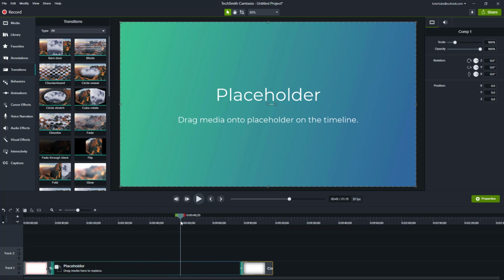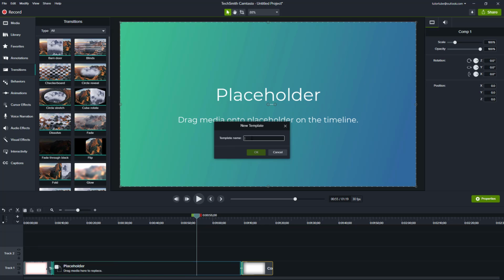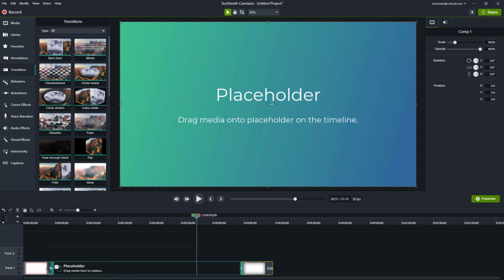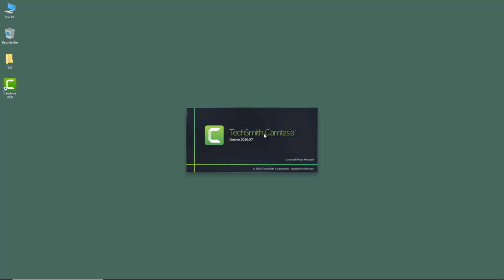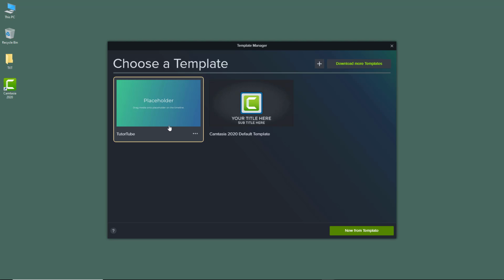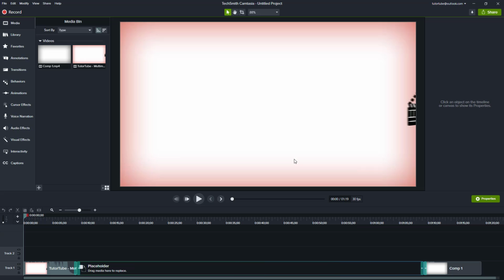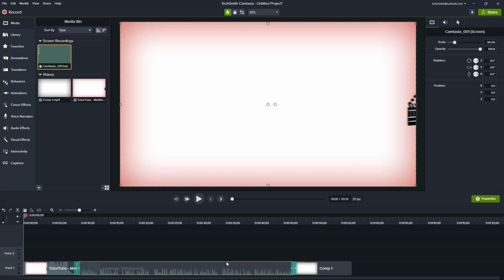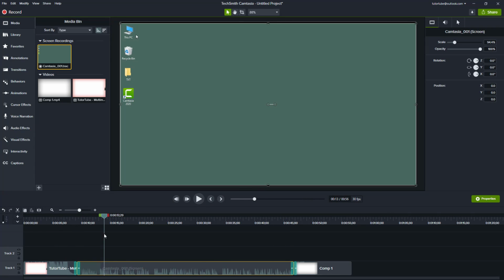Camtasia Tutorial - Lesson 95 - Creating Template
In this tutorial, we will be discussing about Creating Template in Camtasia